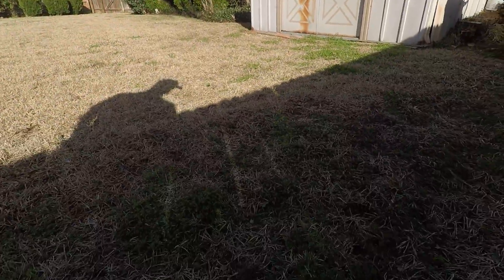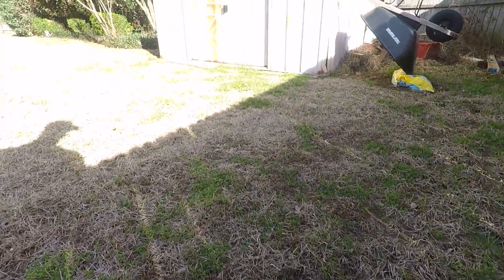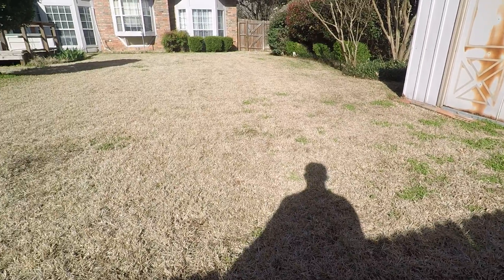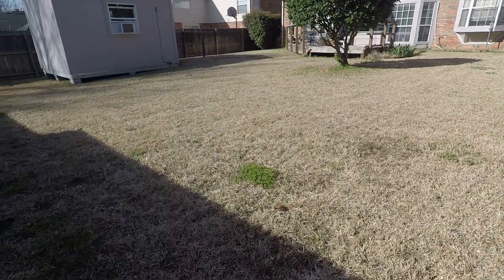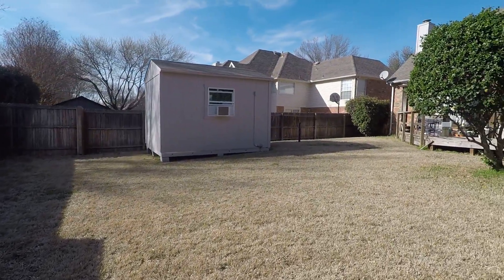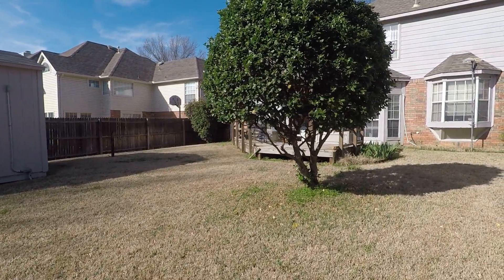Rick in Flower Mound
Get your Free property evaluation when you become a customer of We would love the opportunity to provide your family the best Lawn Care and Landscape Maintenance.